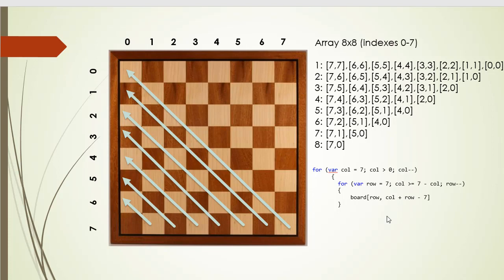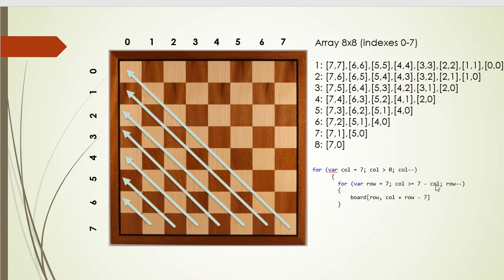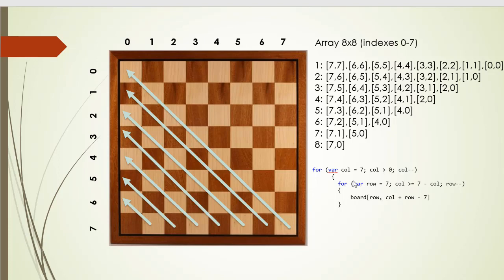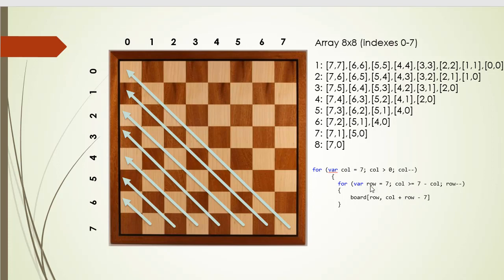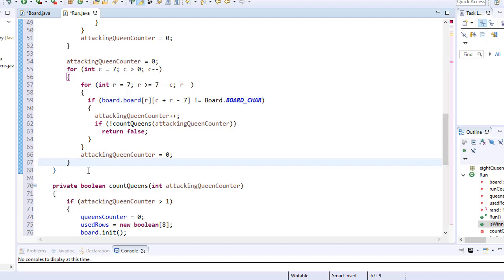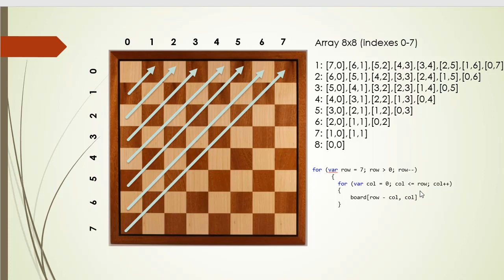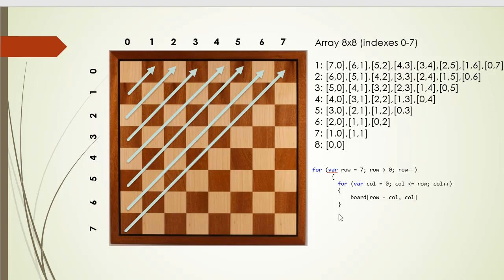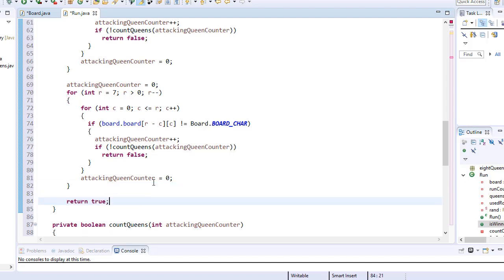Java Puzzles Games & Algorithm Exercises - 6/7 - Eight Queens